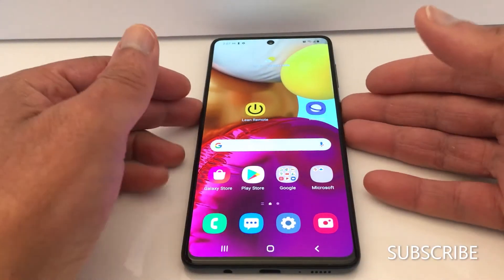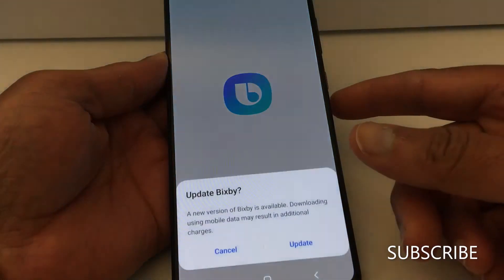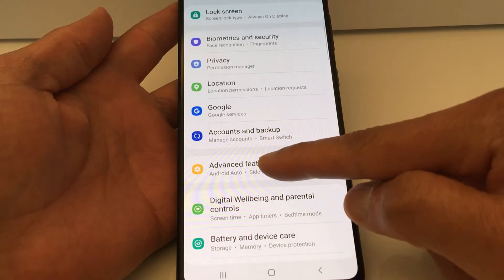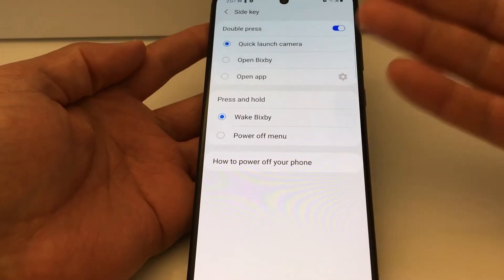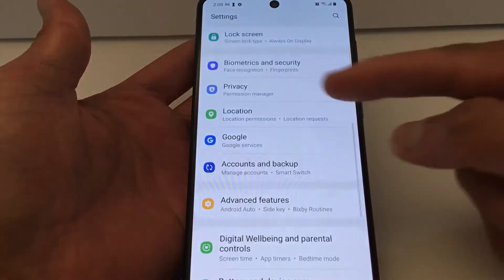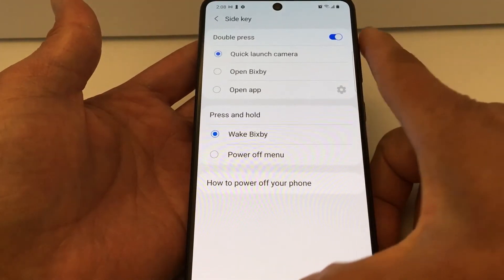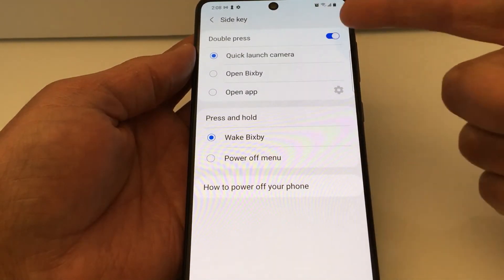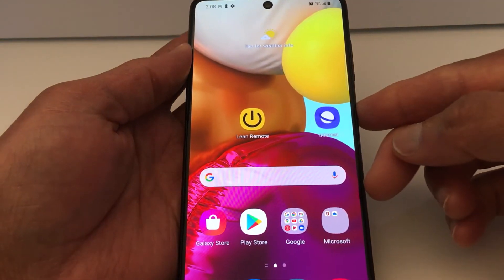Samsung phone doesn't power off, how to enable the power button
Unable to turn off your Samsung Galaxy phone, this is how to enable the power off touch slide to turn it off.

FREQUENT ASKED QUESTIONS:
How to enable the power off button on Samsung Galaxy phones,
How to disable Bixby button on Samsung Galaxy phone,
how to enable the power button on Samsung Galaxy phones,
Where is the power off button on Samsung Galaxy?
How do I turn on my Samsung phone if the power button doesn't work?
Why can't I turn off my Samsung phone?
How do I force my Samsung Galaxy to turn off?
Galaxy phone will not power off,
Samsung Galaxy Power Button is not showing on Samsung Galaxy phone,
how to turn off a Samsung Galaxy phone,
Samsung Galaxy phone not showing the power off slide to turn off the phone,
the power off button not available on Samsung Galaxy phone,
The power off button not showing on samsung galaxy